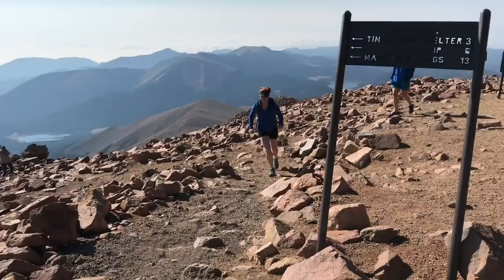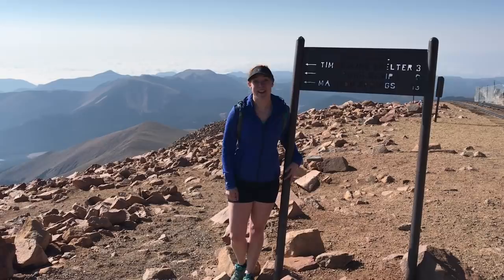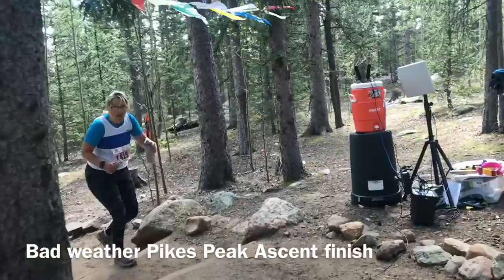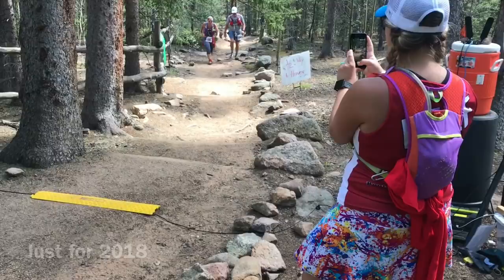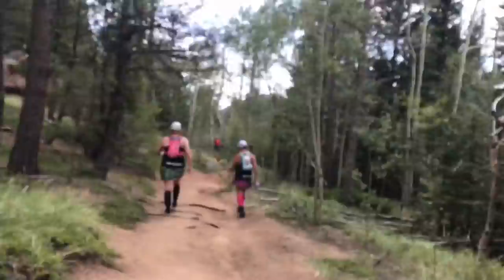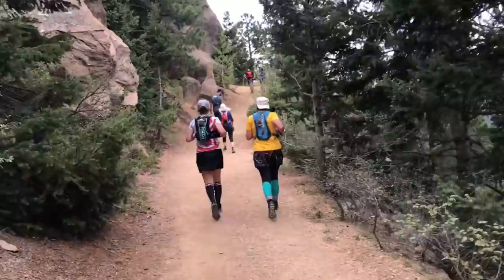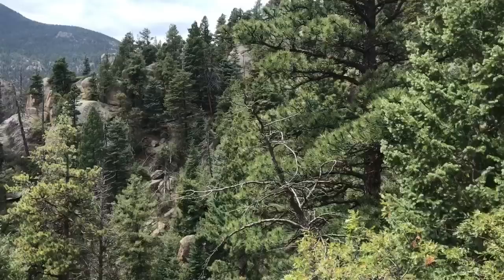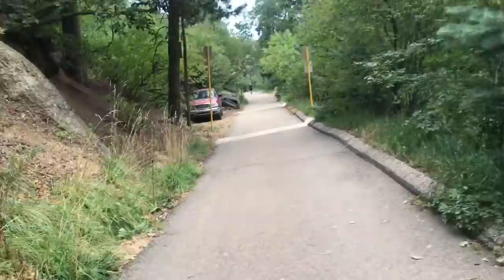Pikes Peak Marathon Route Recce (from the summit, 13 miles of downhill!)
Really enjoyed this 13 miles of downhill on the Pikes Peak Marathon route just before the race. Here is a taster of what the route is like. It was absolutely beautiful, on rocky and gritty single and double track through trees and mountainside. Brutal on the quad muscles. My thighs were burning so much afterwards!

Subscribe & click the notifications Bell to make sure you don’t miss out on the ultimate uphill training guide from top athletes like Emelie Forsberg, Max King, Sage Canaday, Laura Orgue and Karl Egloff, coming soon on Wild Ginger Films when I’ve got over the jet lag!